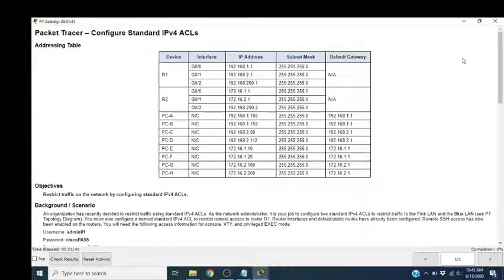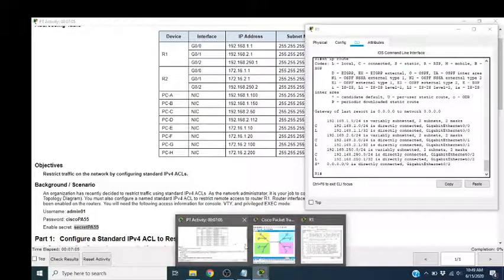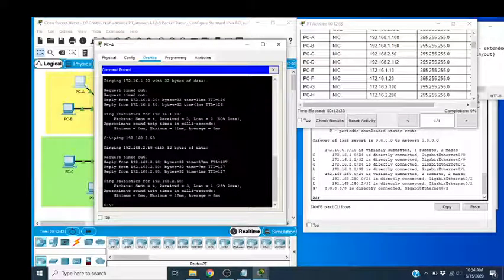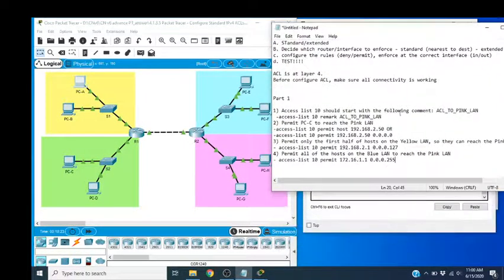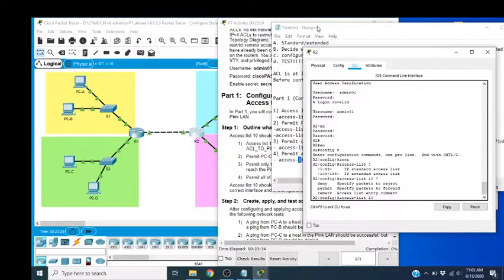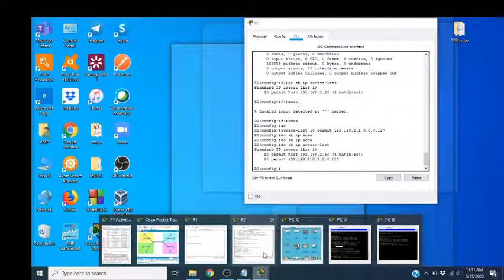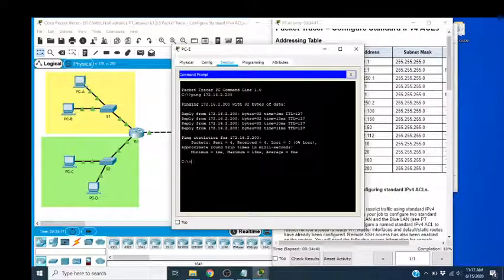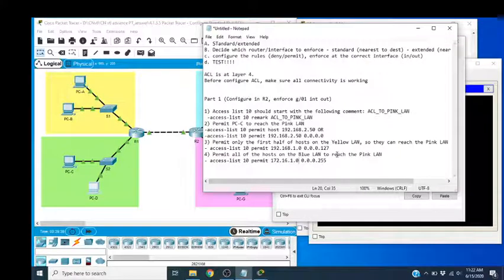CNv6 4.1.3.5 Part 1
CCNA Connection Network Lab 4.1.3.5 PT walk through Part 1
Configure Standard IPv4 ACLs